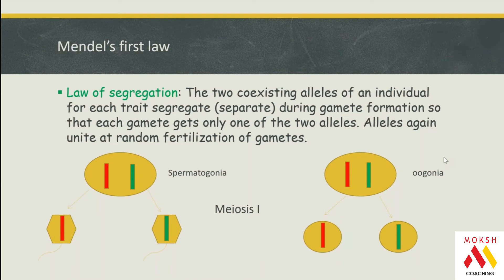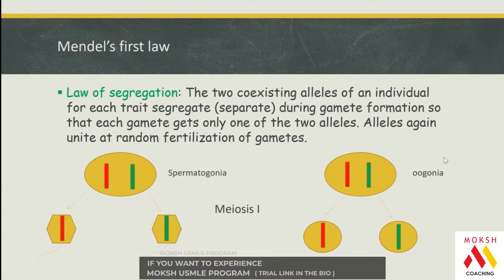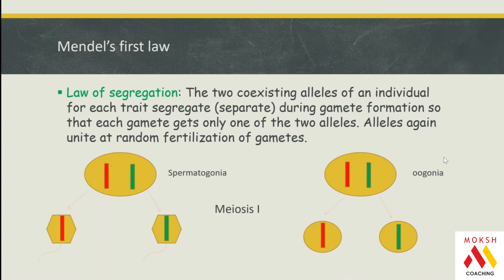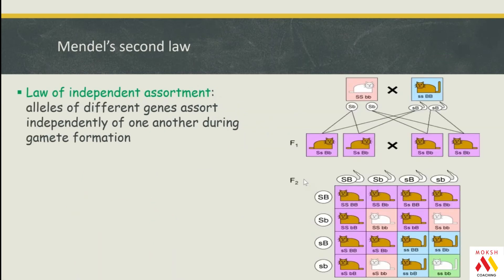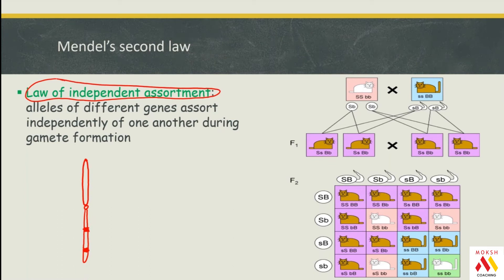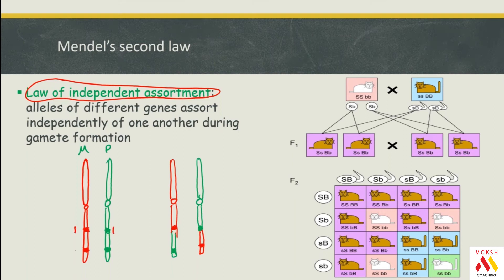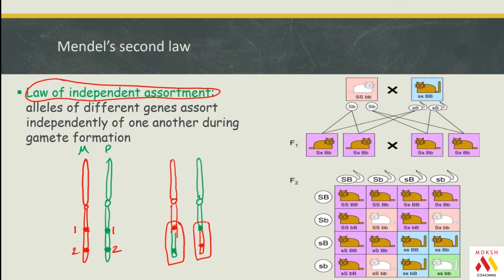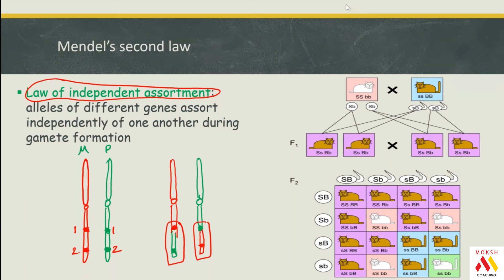Medical Genetics full Trial Lecture | Get Free Trial of Moksh LMS Program | 2020 | Moksh Academy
Moksh Coaching is a personalized Medical Education Learning Platform.
We are Providing FREE Moksh Online Coaching.
Do not miss this FREE Trial Program... It's very Important For Students who Prepares For USMLE.

TO KNOW MORE ABOUT MOKSH COACHING PLATFORM